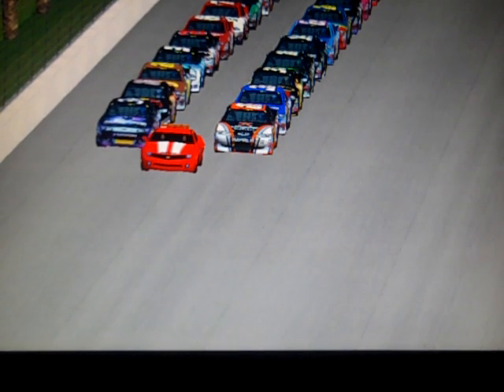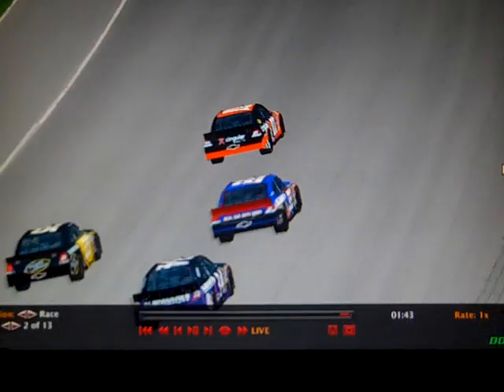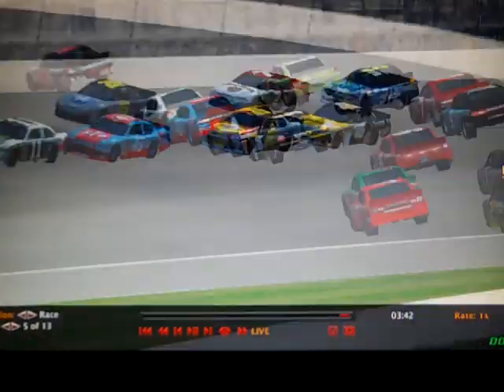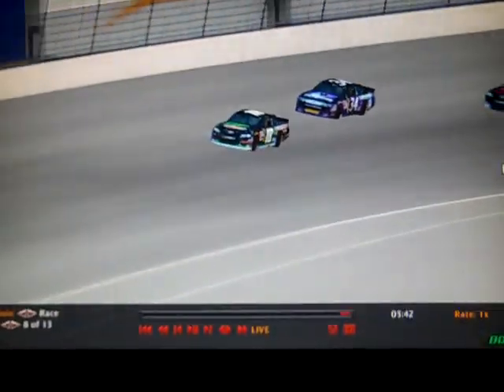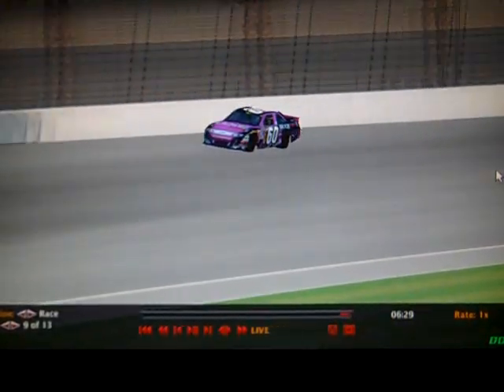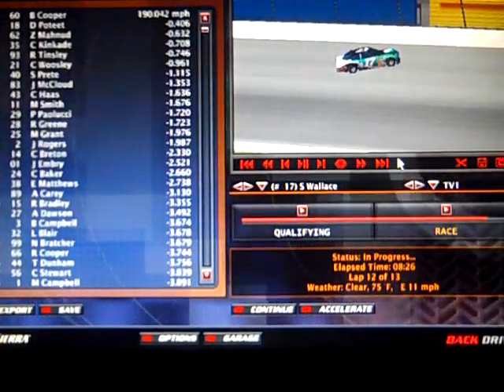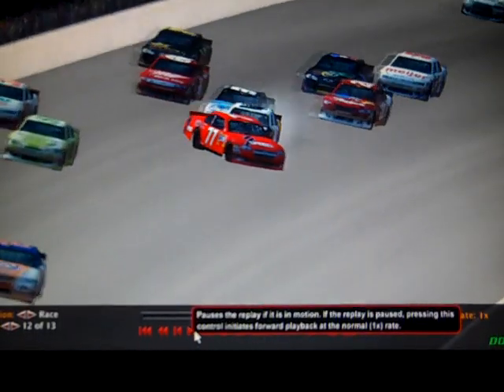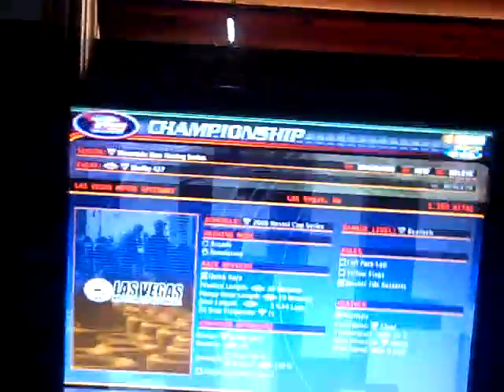Mountain Dew Racing Series Season 1: Race 2 Auto Club 500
Congratulations to the winner of the race